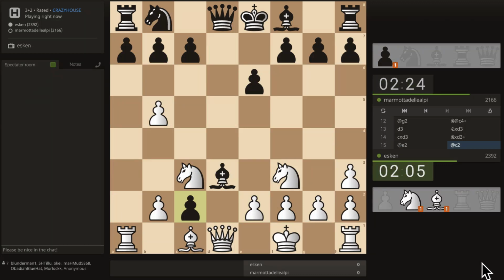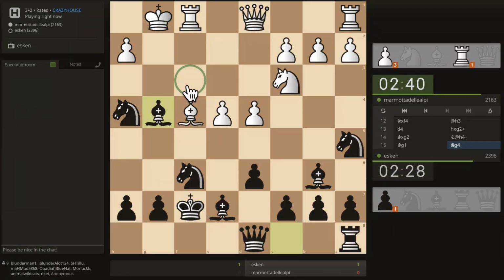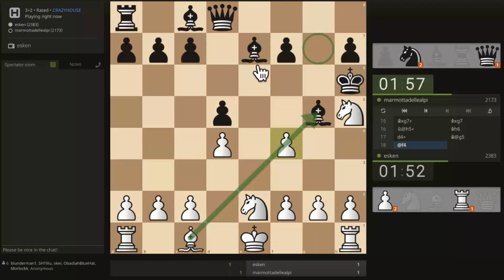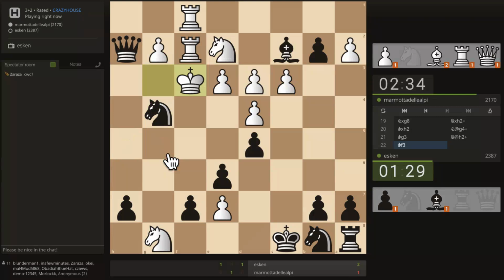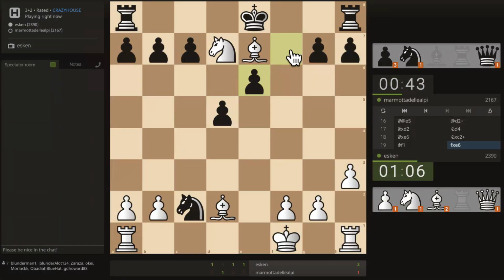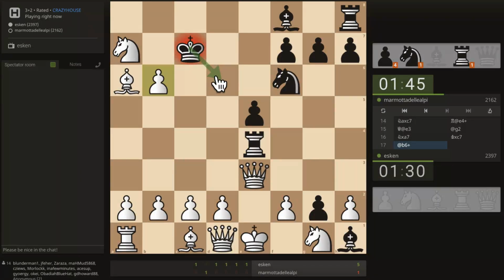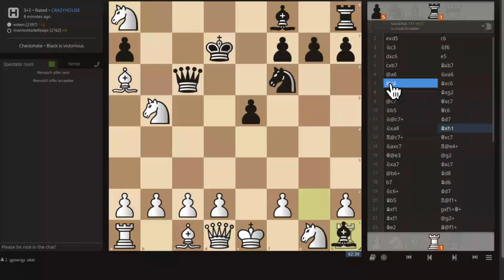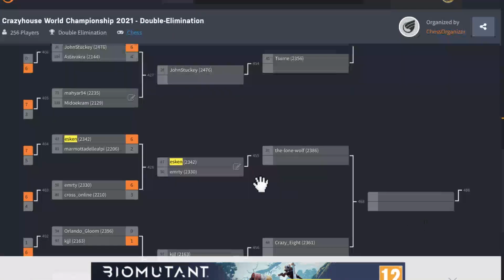esken - marmottadellealpi Crazyhouse World Championships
Round 4 elimination match played in June 2021 on lichess.org